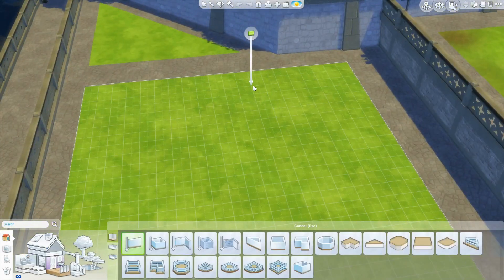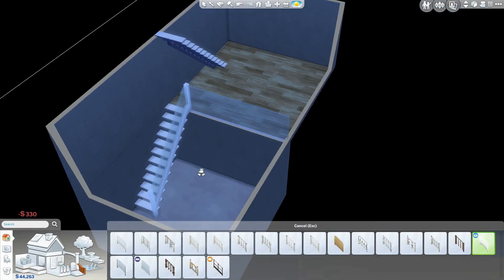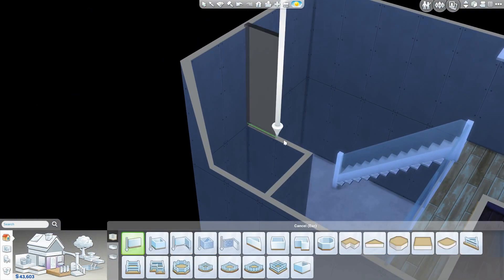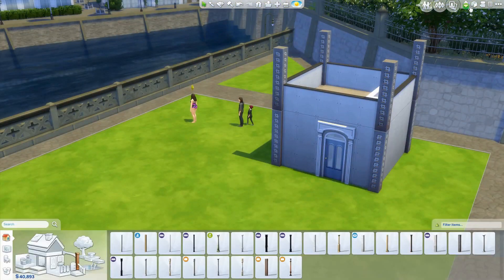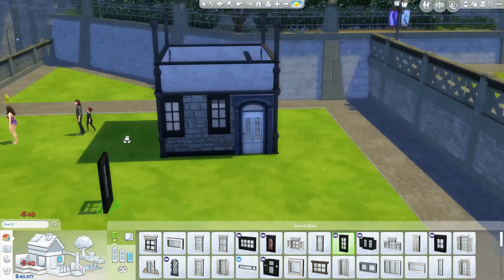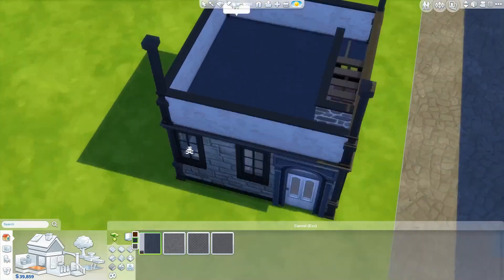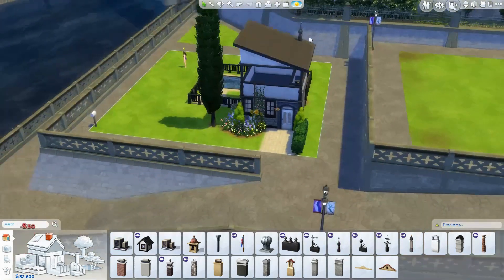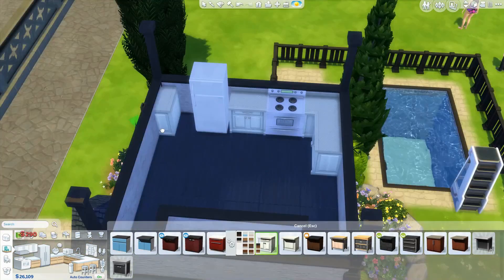The Sims 4 | Tiny Living House | Speed Build